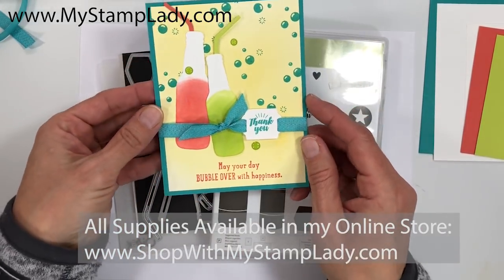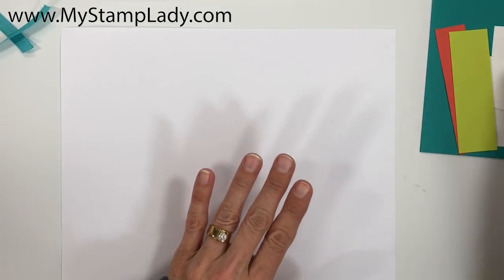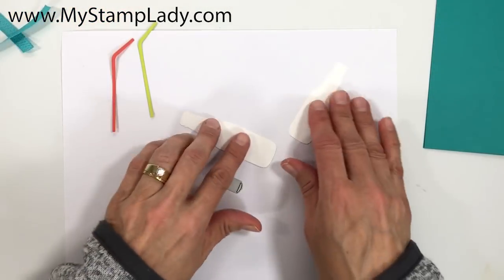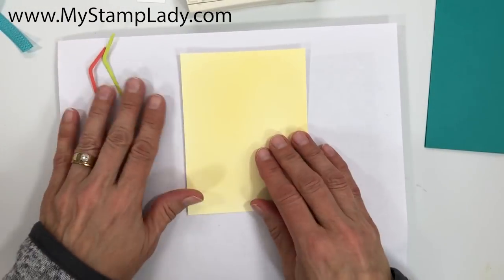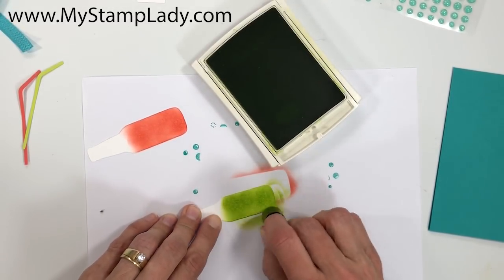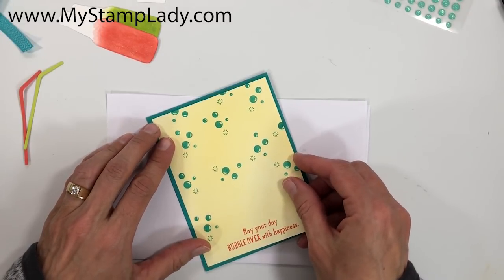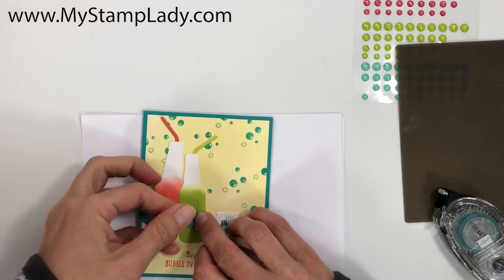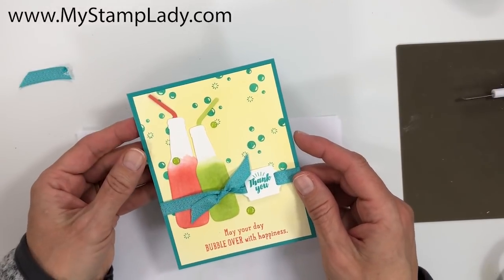Ink With Stampin' Spritzers And Sponges With Bubble Over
See how you can use ink to sponge and spritz cardstock for your rubber stamped projects. A fun thank you card with the Bubble Over set and the Bottles & Bubbles Framelit dies.